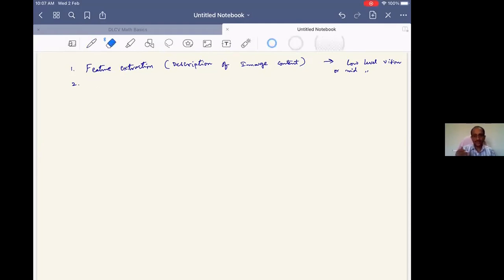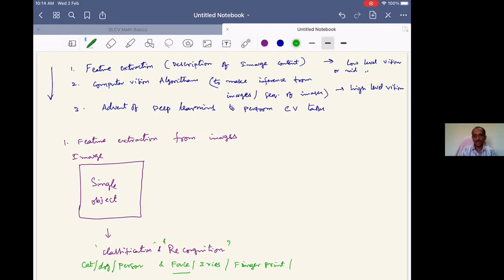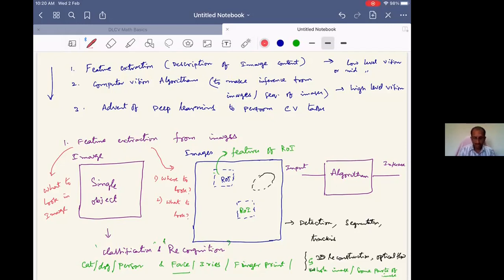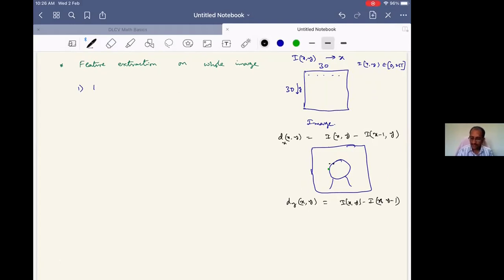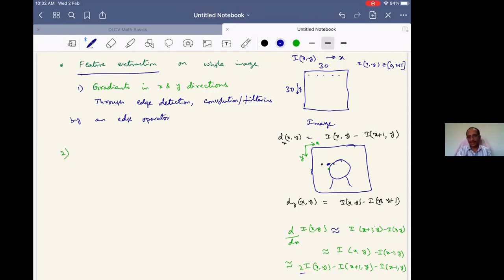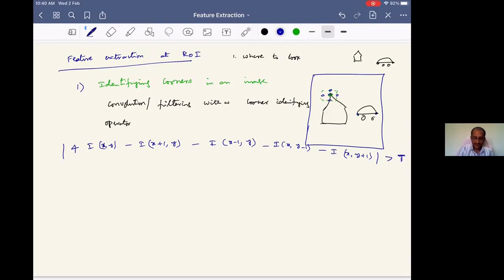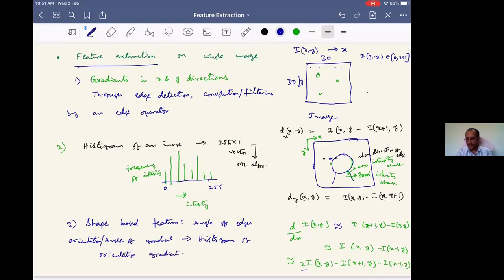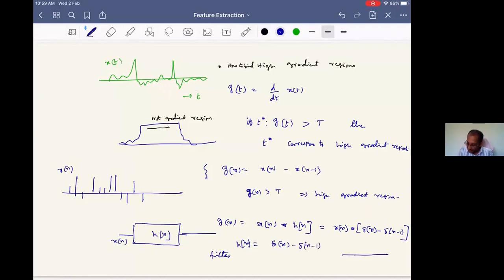Lecture 7 : Importance and Overview of Feature Extraction in CV tasks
This lecture highlights the importance of feature extraction and lists a few basic feature extraction procedures in image processing.